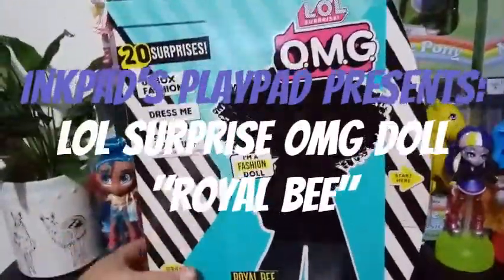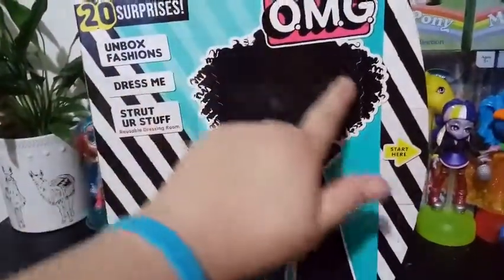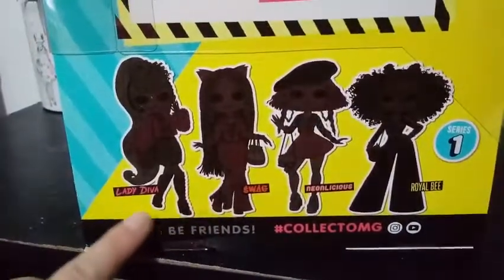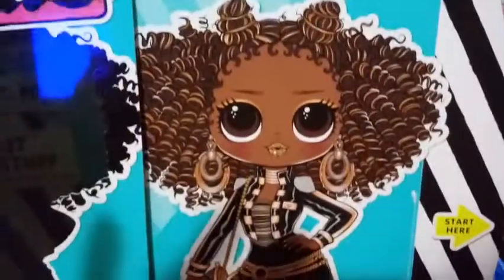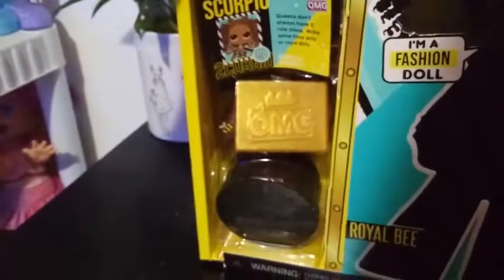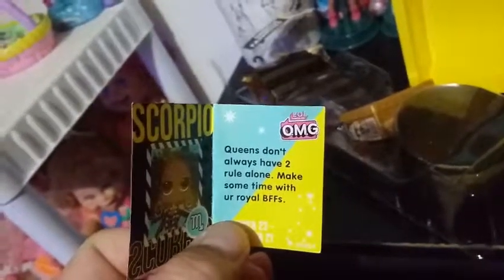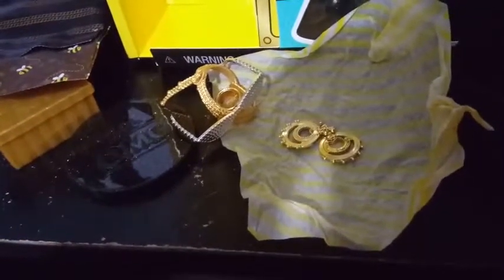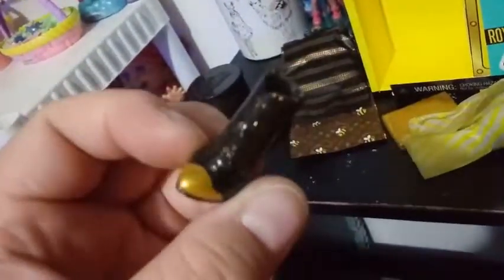LOL Surprise OMG Doll Royal Bee